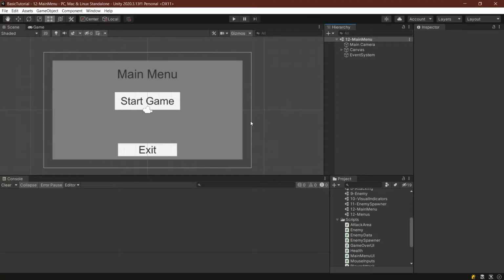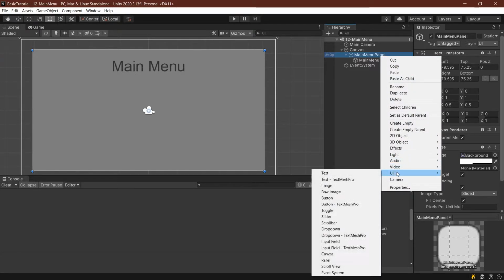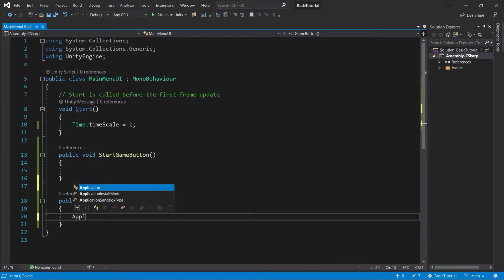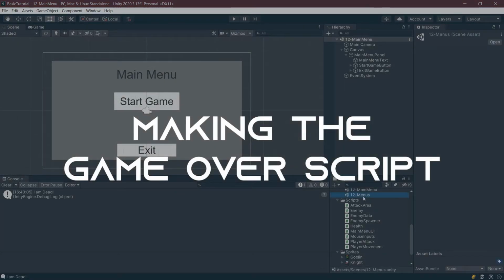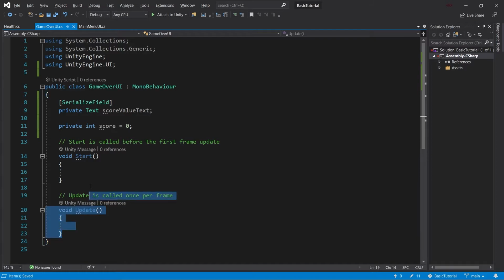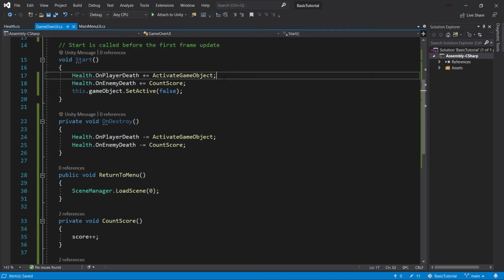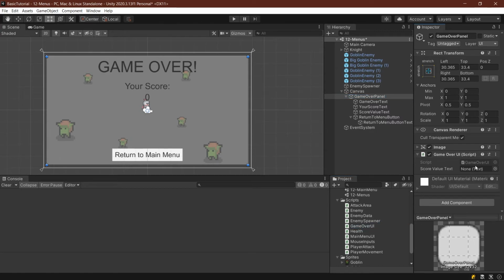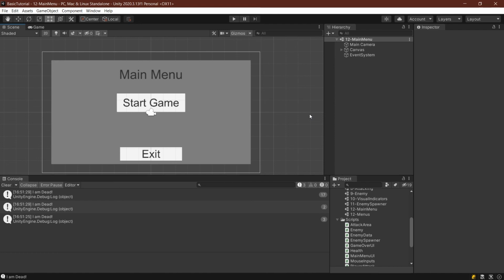Unity Tutorial (2021) - Creating a Main Menu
In this Unity Beginner Tutorial, we're creating a Main Menu in Unity.

== TIMESTAMPS ==
0:00 Intro
0:15 Setup
3:10 Scripting
4:33 Add Scenes to Build Order
5:00 Setting up the Buttons
5:52 Making the Game Over Script
10:00 Making the Game Over UI
12:02 Demonstration
12:30 Fixing the MissingScriptReference Error
13:45 Outro